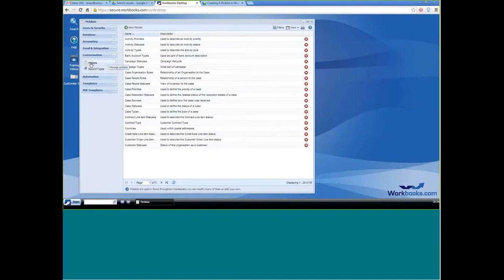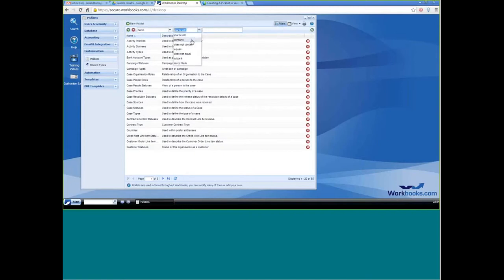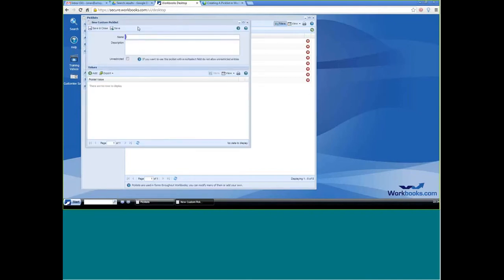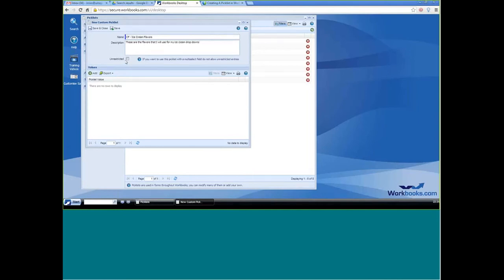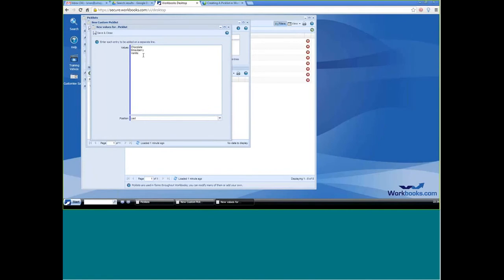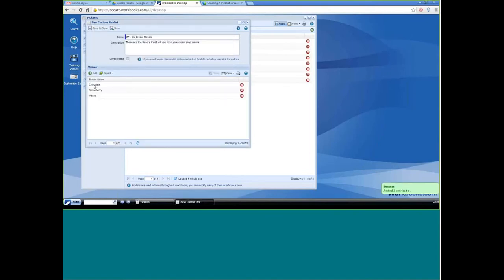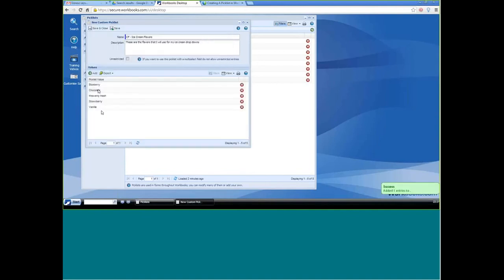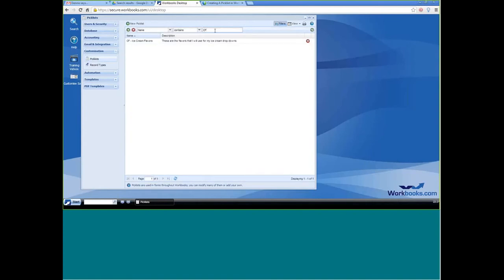02 - Creating A Picklist in Workbooks CRM